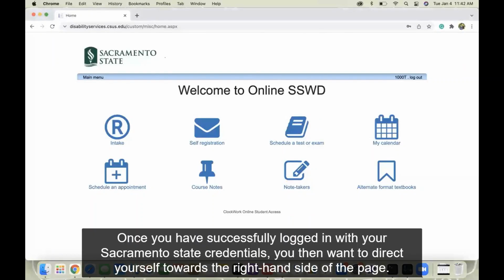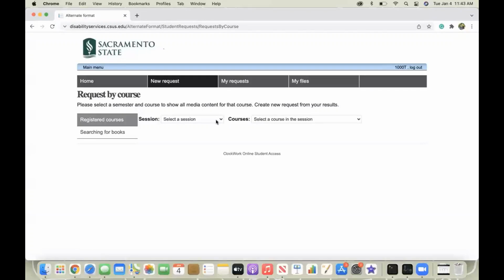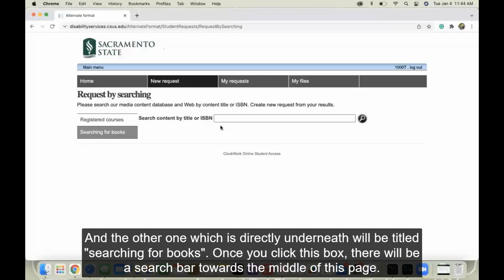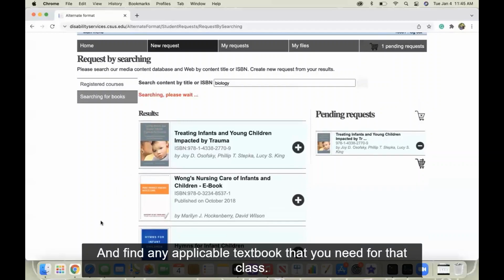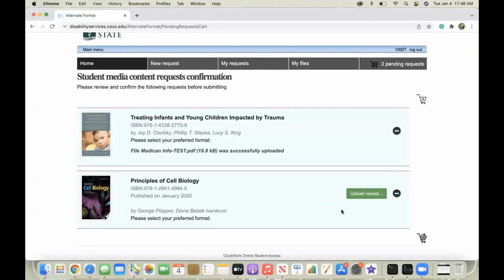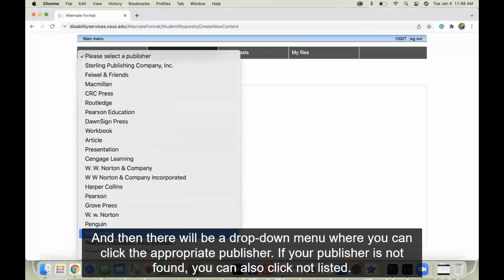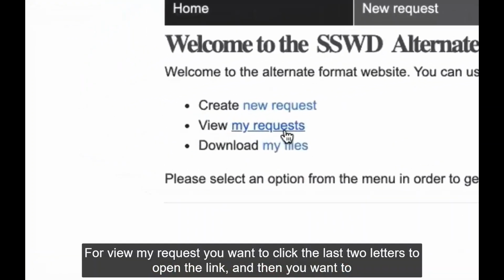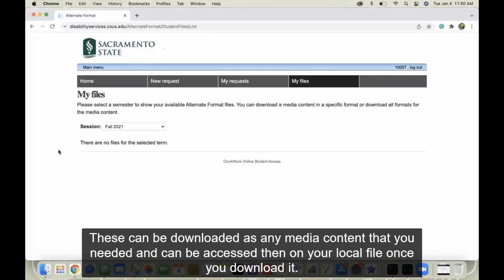How to request Alternate Format Textbooks